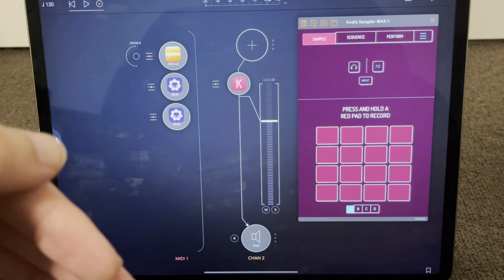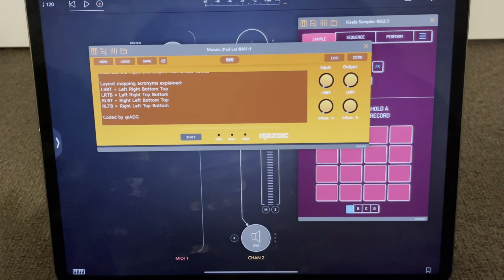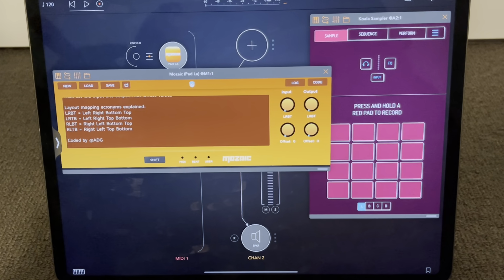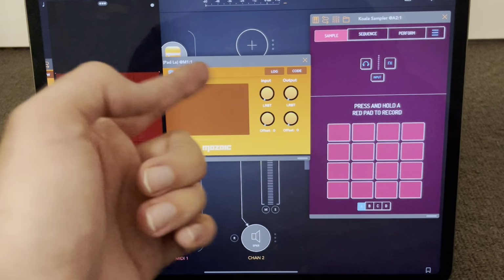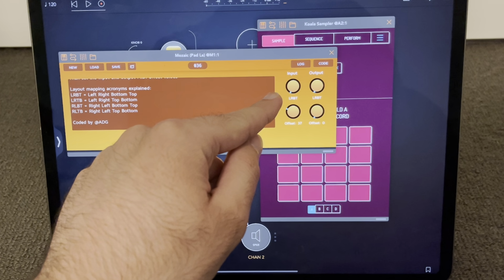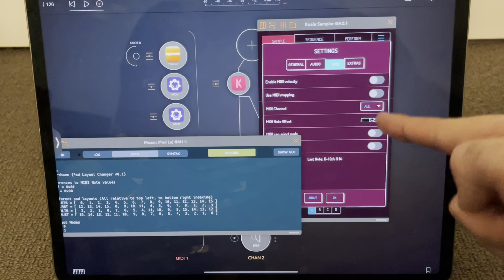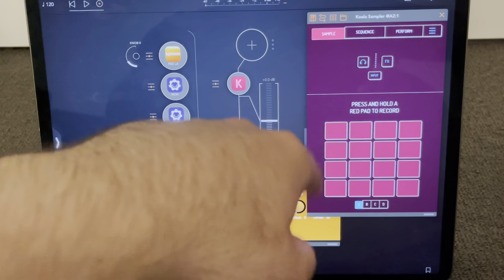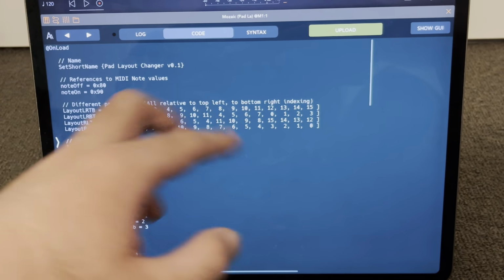Mozaic Pad Layout Changer Walkthrough